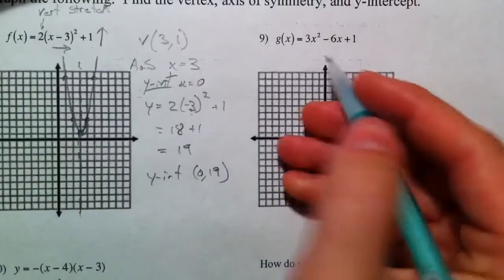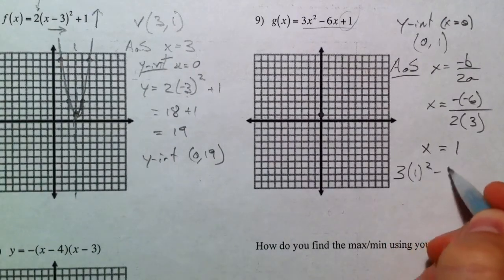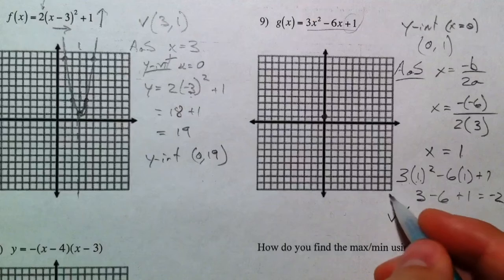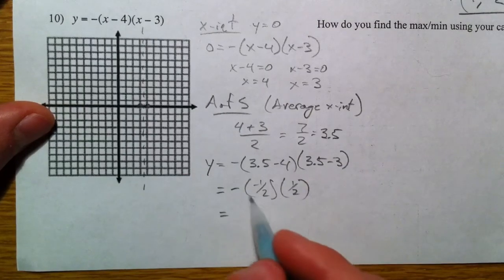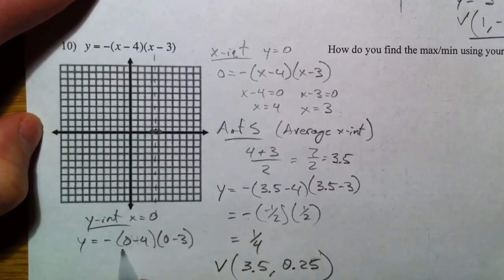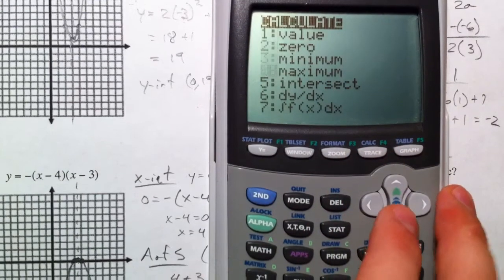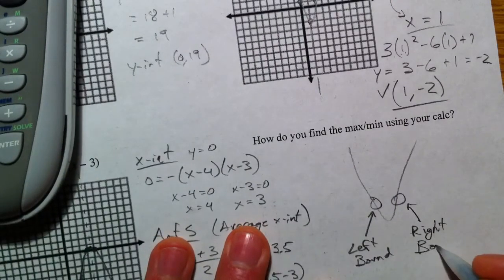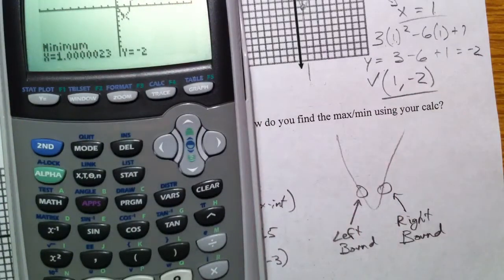Graphing Quadratics 5